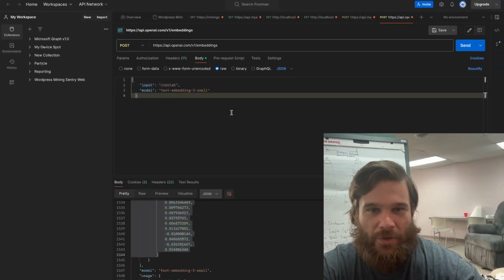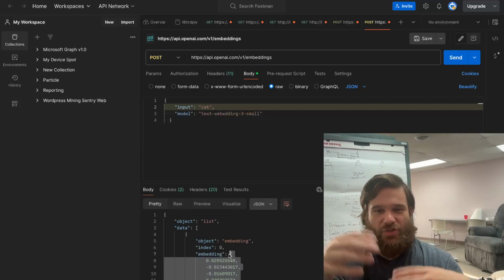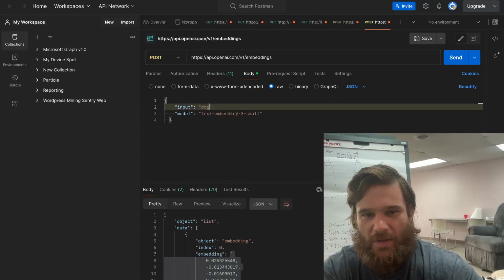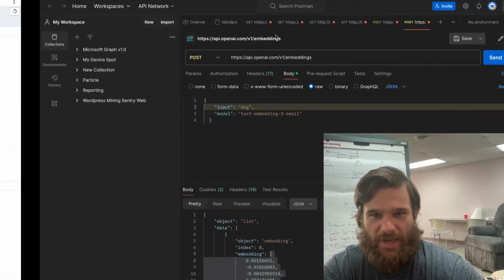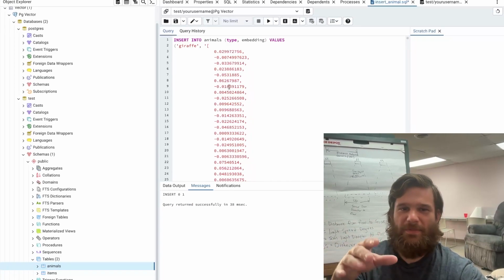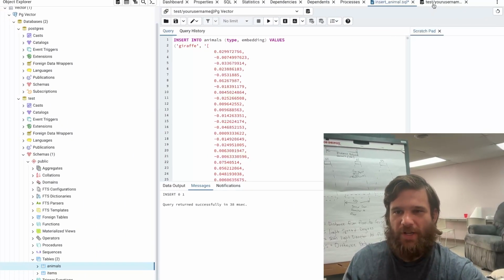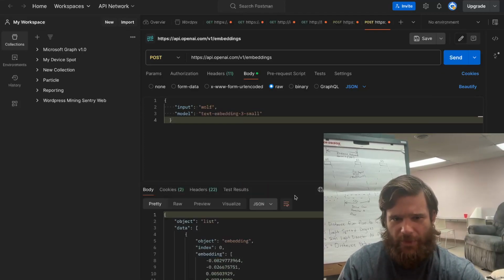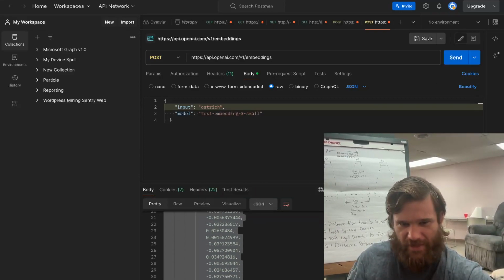Learning about AI embeddings and vector databases